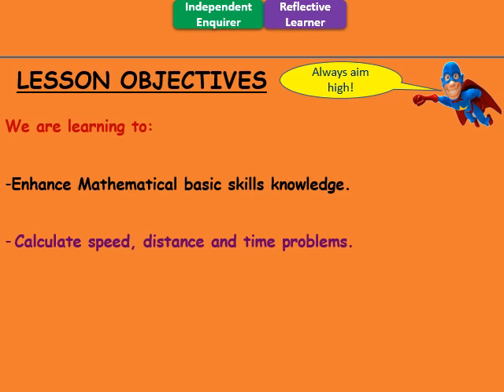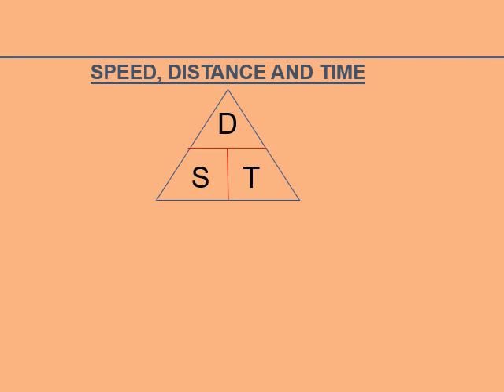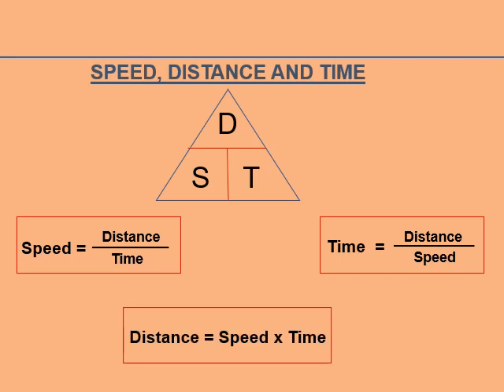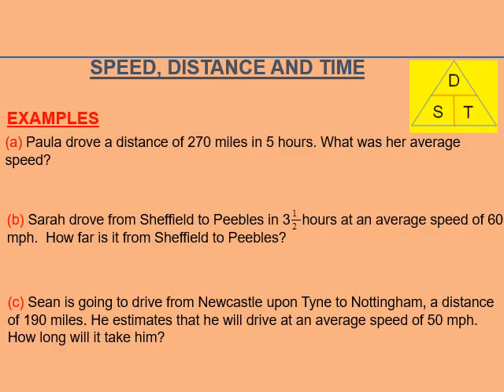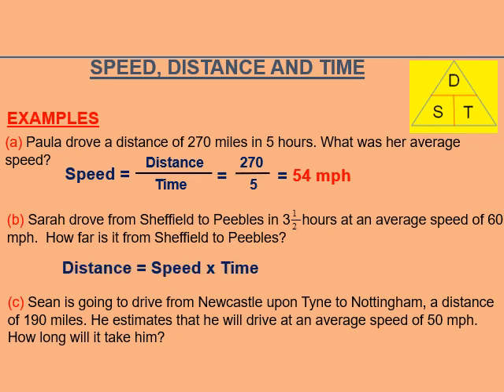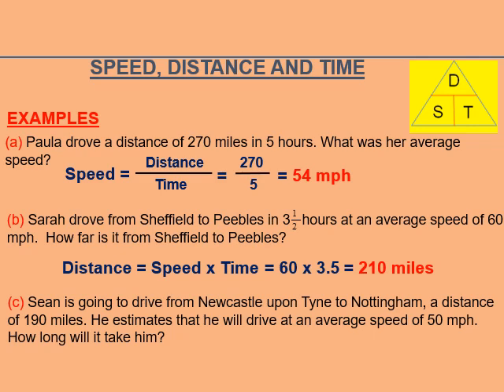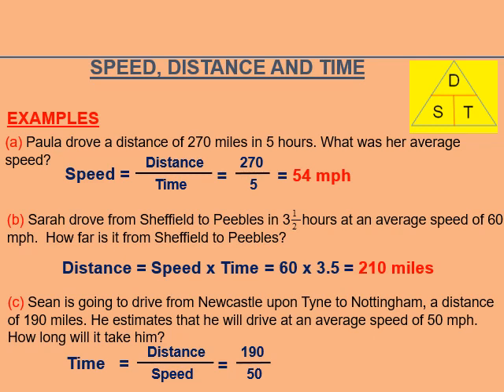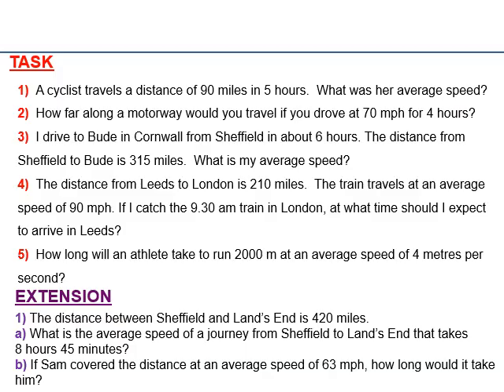Speed, distance and time problems